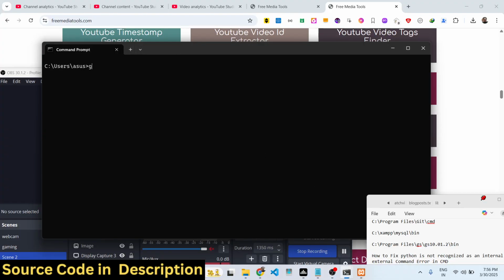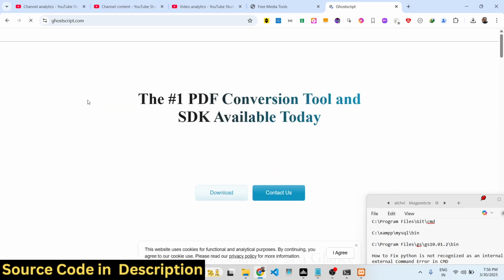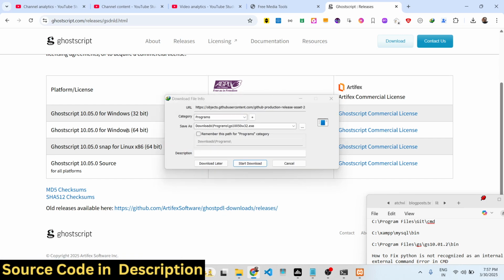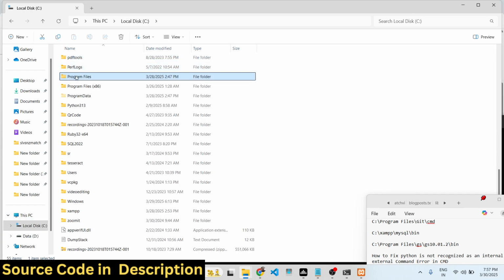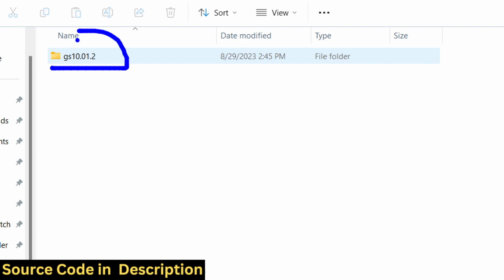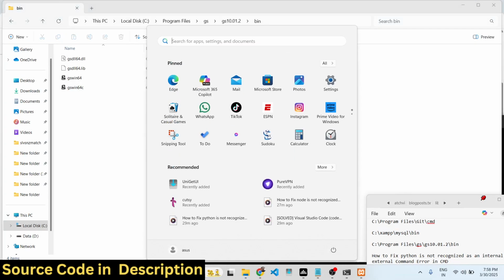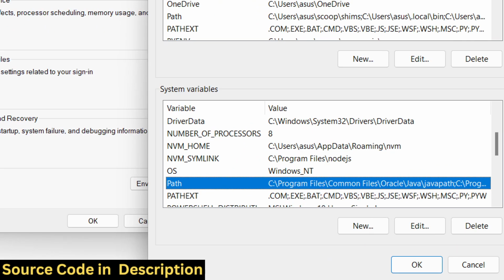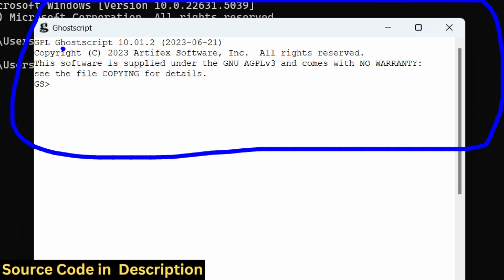How to fix ghostscript is not recognized as an internal and external Command Error in Terminal